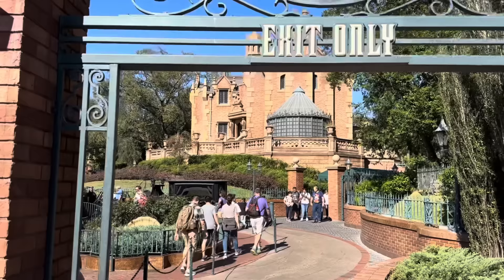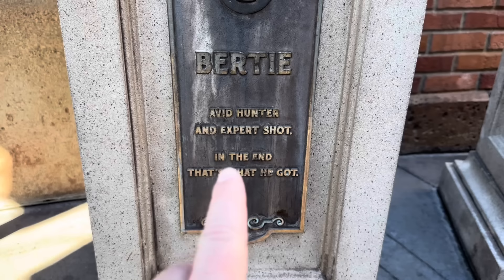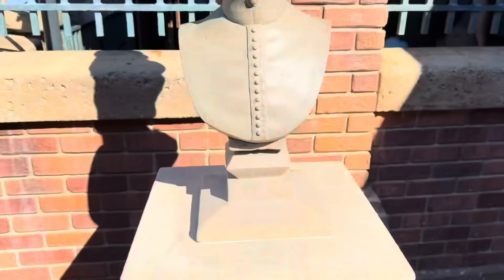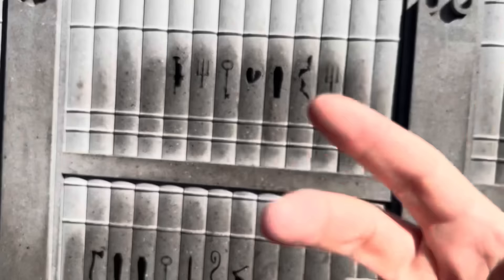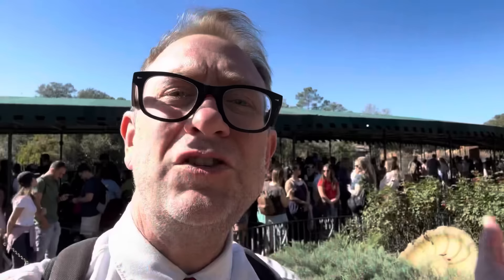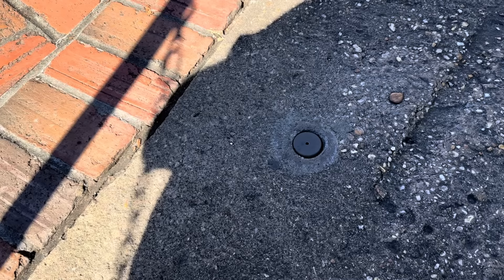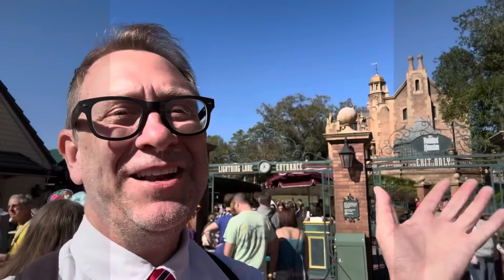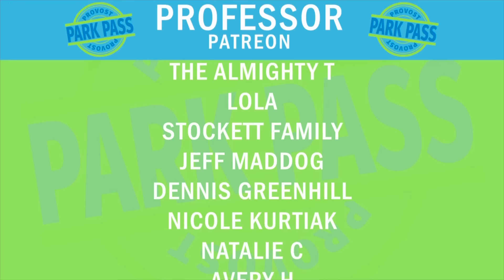Haunted Mansion's DEEPEST DARKEST SECRET | So SECRET Even Cast Members Don't Know It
Walt Disney's Magic Kingdom's Haunted Mansion has some very juicy secrets that we were able to uncover here at Provost Park Pass. Did you know that four murders happen in the Haunted Mansion queue. Did you know that there is a secret message in the Haunted Mansion queue?

Call 1-855-GetAway and tell them we sent you to unlock THE BEST Disney World deals and book your dream vacation!

If you want Disney, Knott's Berry Farm, Universal Studios or Legoland then use the link below to get your VERY BEST prices on Tickets and hotels.

If you want to become a supporter of Provost Park Pass for only 3 dollars you'll get your name at the end of the videos PLUS You will get an extra video every Sunday from Amanda and Chris.

Platinum:

Wayne Williamson
Daniel & Lauren Cervantes
Rob Moreno
Trace & Jessica G
Sharkbait Muhaha
The Hansen Family
Anne C
Franky Jr.

Professors:

Lola
The Stockett Family
Jeff Maddog
Vinny Sharma
Dennis Greenhill
Nicole Kurtiak
Natalie C
Avery H
Tracy Borghesani
Christian Ratliff
Betsey Brookes
Kevin Mindel